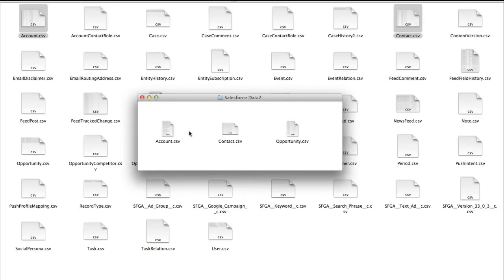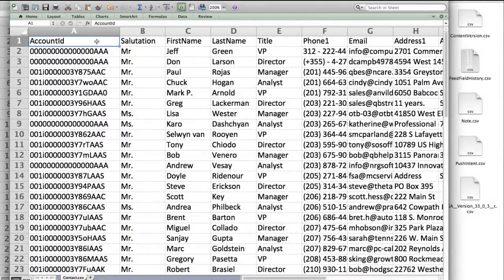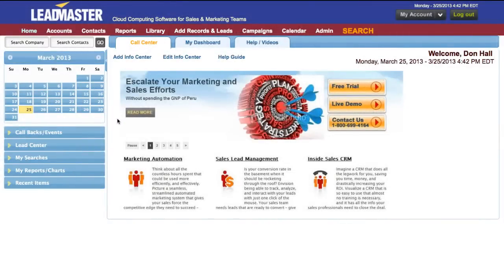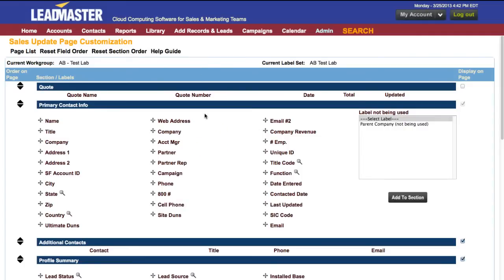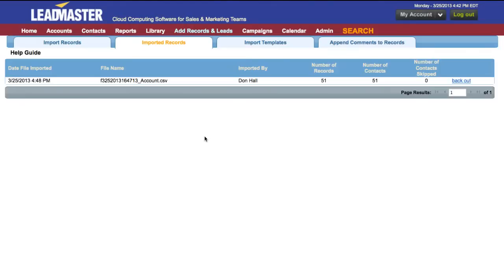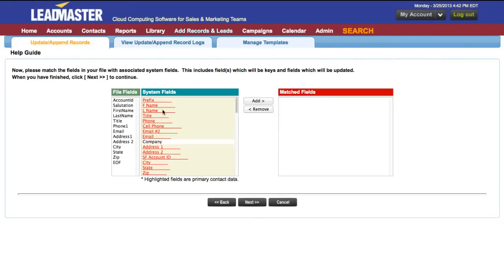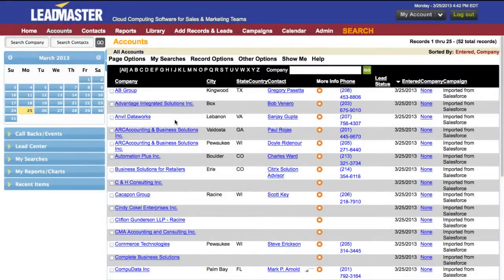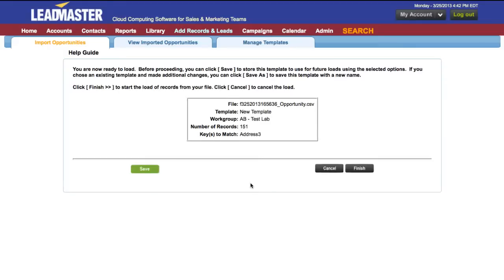Moving from Salesforce to LeadMaster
An overview of how to get data from Salesforce into LeadMaster.  Demonstrates the initial import of companies and then shows how to use the account ID to match the contacts and opportunities with the correct accounts.